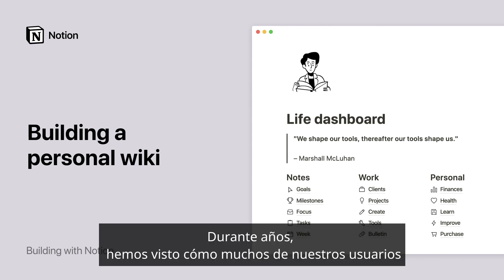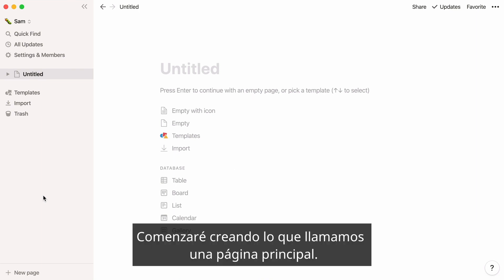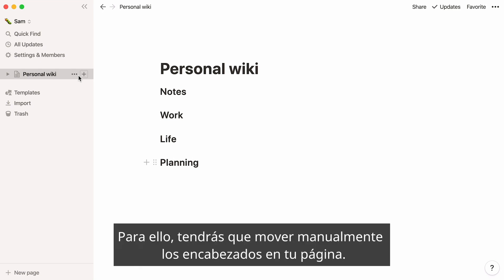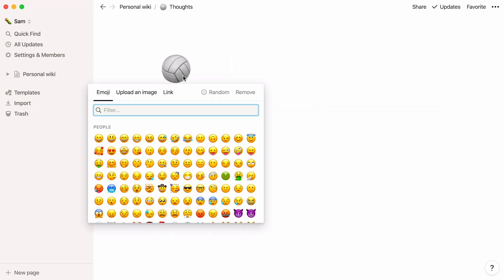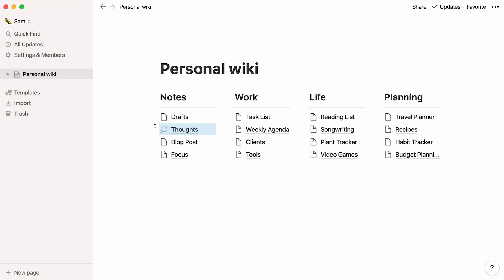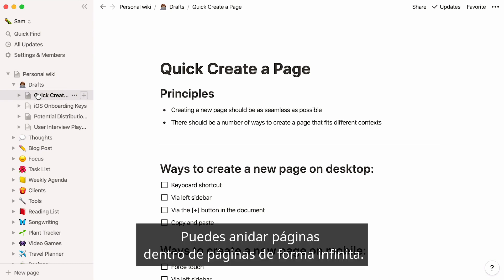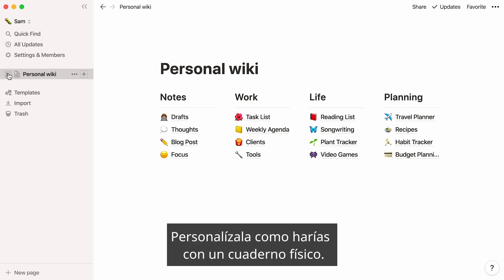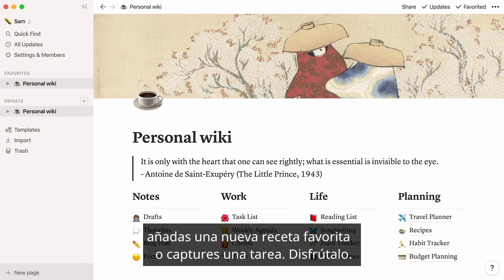Tu propia wiki personal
Con Notion puedes organizar todos los aspectos de tu vida y tu trabajo, todo en el mismo sitio. Hay ejemplos de espacios de trabajo de usuarios y usuarias de nuestra comunidad en los que crean y enlazan sus propias bases de datos con contenido propio: lo que llamamos una wiki personal. Te mostramos cómo construir una desde cero.
Para ver ejemplos de wikis personales reales, consulta nuestra galería de plantillas en este enlace